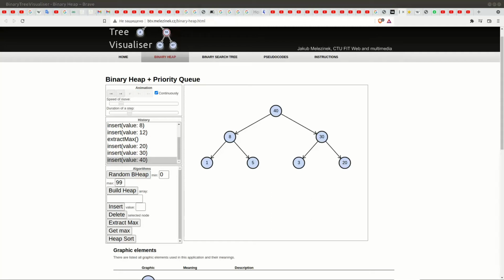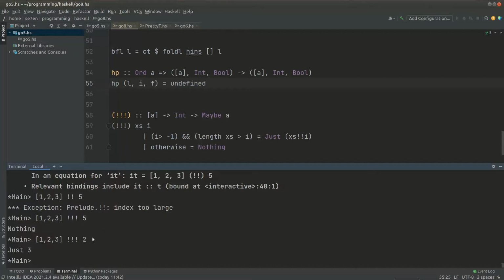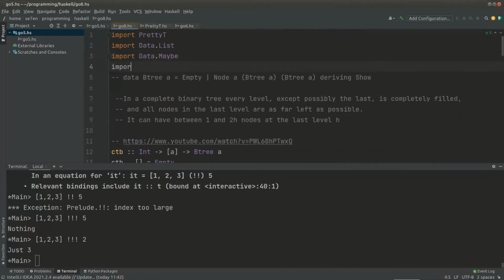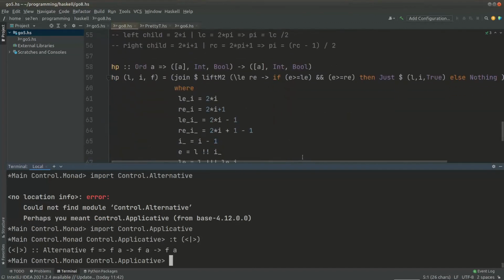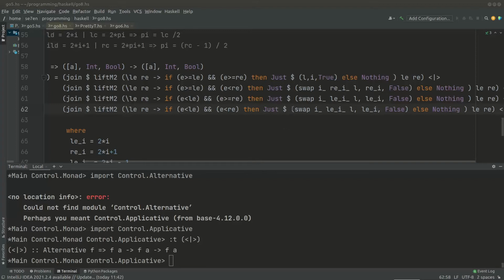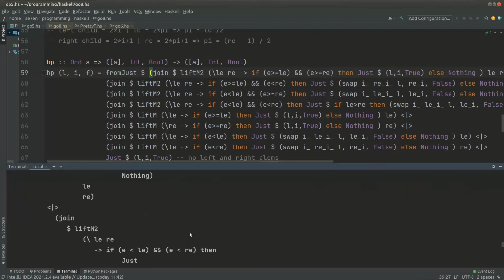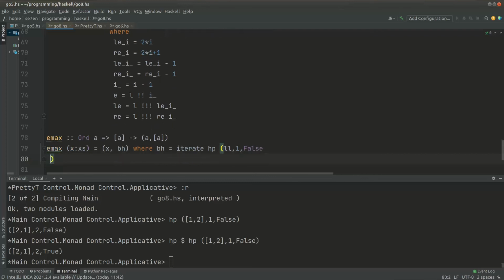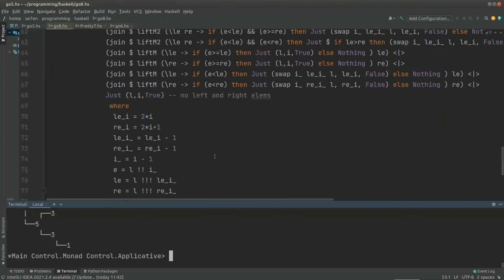heapify and extract root of a tree with haskell (part 2)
binary tree heapify and extract root of a tree with haskell